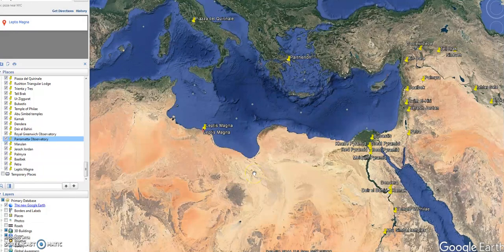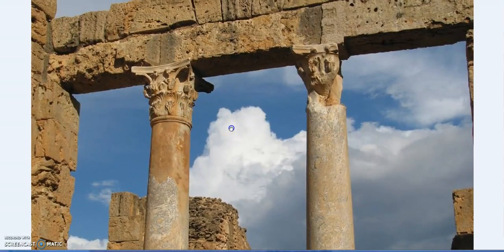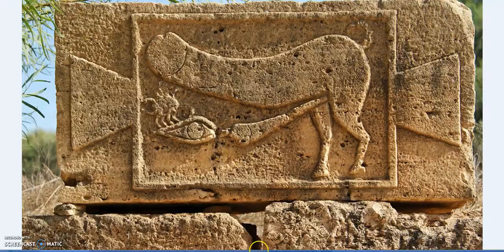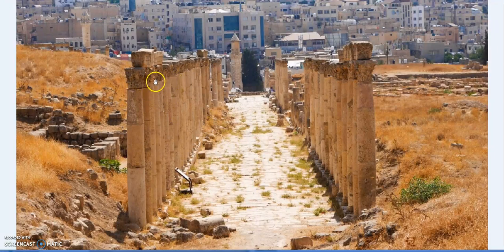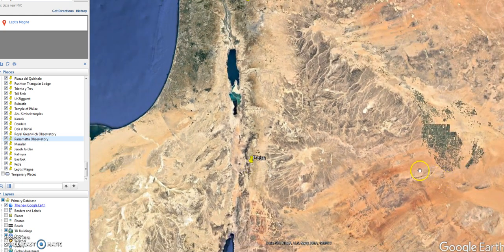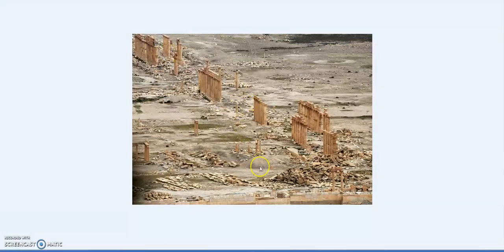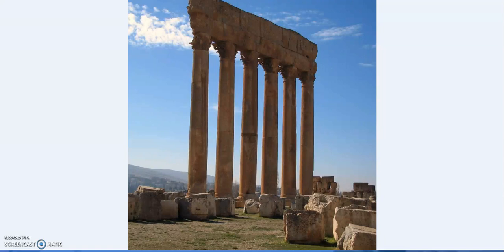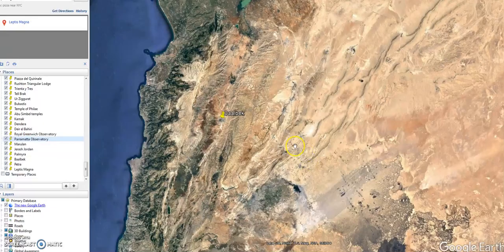Roman Temples in Libya, Jordan, Syria and Lebanon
Roman city-temple complexes in :
Leptis Magna Libya
Jerash Jordan
Palmyra Syria
Baalbek Lebanon
Sharing Corinthian Order capitals and a few other standard roman decorations (also used by other pre-Roman cultures)